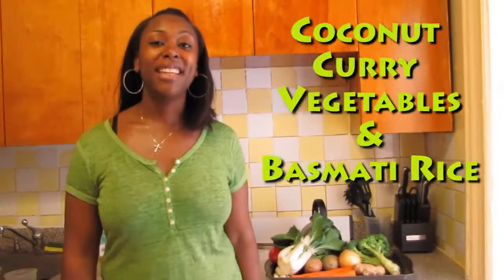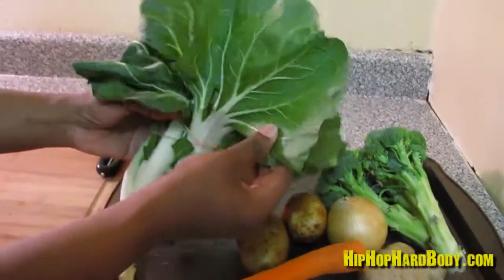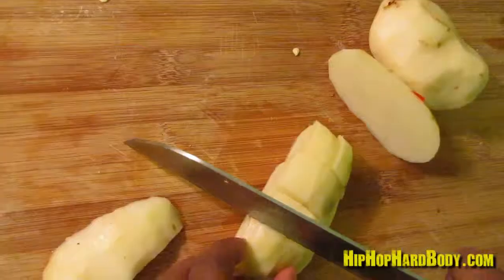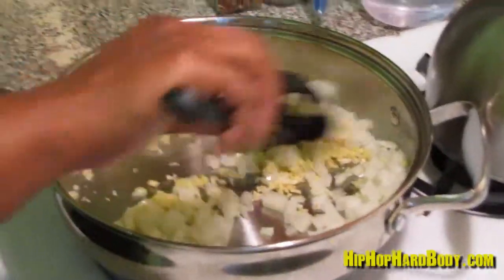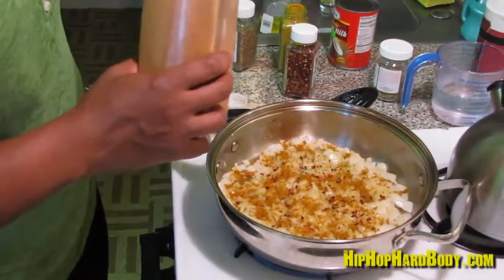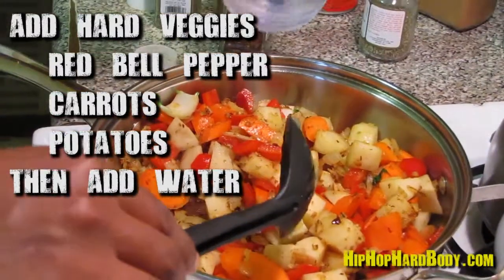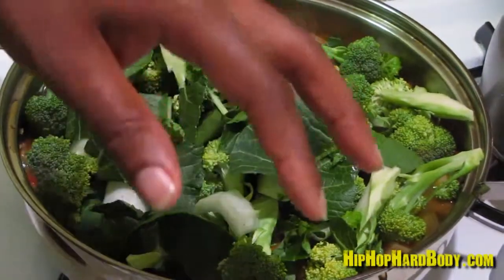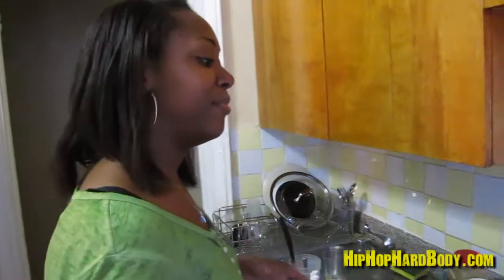Lean Recipe: Coconut Curry Vegetable Medley - Hip Hop Hard Body (vegetarian),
For Recipe

I have neither created this video nor own this video.